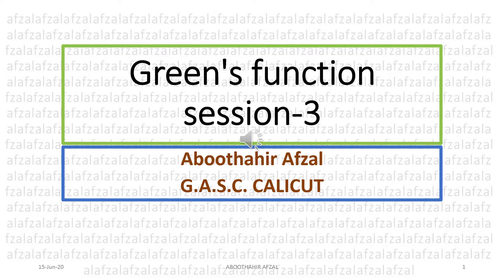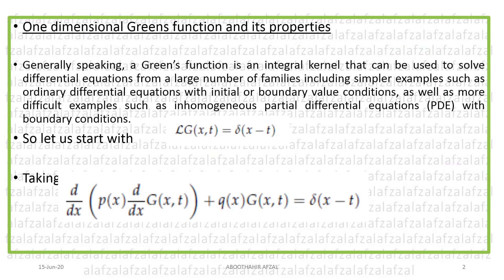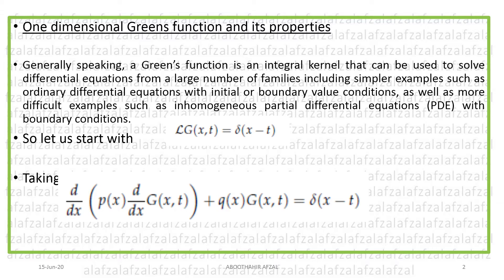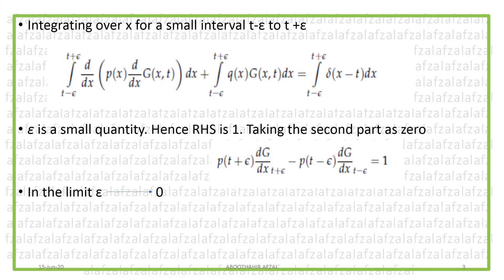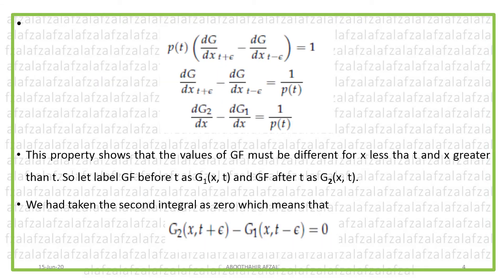Properties of Green's function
Part of Mathematical Physics course of  M.Sc. Physics